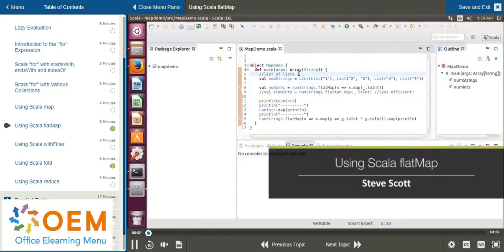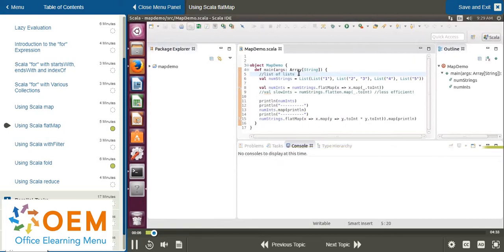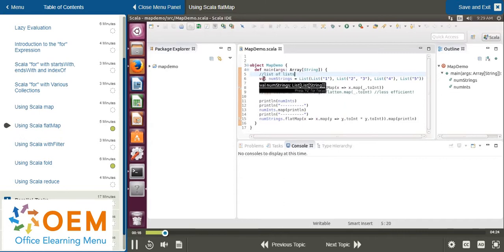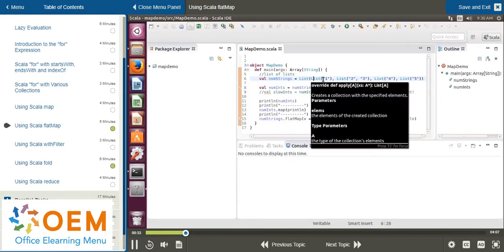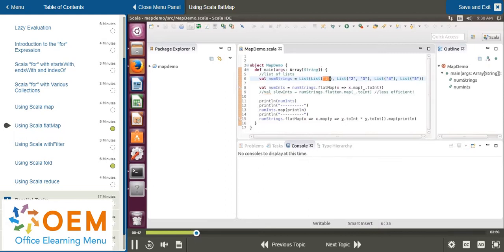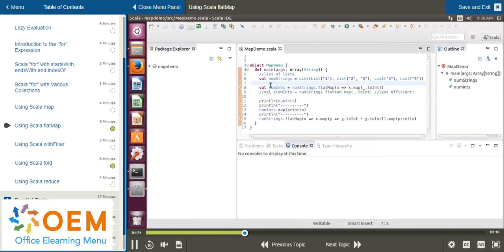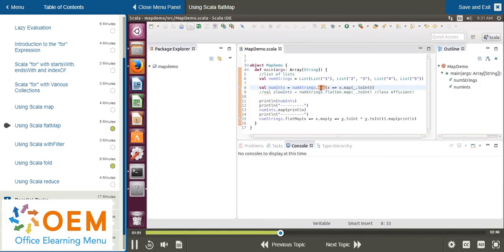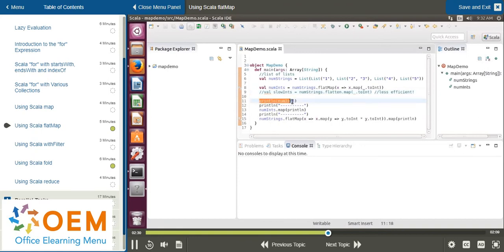Scala Training, Opleiding & Cursus: Leer Scala Snel Meester!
Wil jij je Scala-vaardigheden naar een hoger niveau tillen?

Ben je op zoek naar een uitdagende en lonende carrière in softwareontwikkeling? Wil je je kennis uitbreiden naar een veelgevraagde programmeertaal zoals Scala? Zo ja, dan ben je hier aan het juiste adres!

Onze bekroonde e-learning biedt een uitgebreide training in Scala, vanaf de basisprincipes tot geavanceerde concepten. Met onze deskundig samengestelde cursus zul je snel vertrouwd raken met Scala en zijn toepassingen in real-world projecten.

Wat onderscheidt onze training? We bieden niet alleen hoogwaardige instructievideo's en leermiddelen, maar ook officiële proefexamens om je voor te bereiden op certificering. Bovendien krijg je toegang tot een online mentor die je begeleidt en ondersteunt tijdens je leertraject, waardoor je alle hulp krijgt die je nodig hebt om te slagen.

Wacht niet langer! Neem de controle over je carrière en domineer de wereld van softwareontwikkeling met Scala. Klik op onderstaande link om je aan te melden voor onze training en begin vandaag nog aan je reis naar succes!

Bekijk nu onze Scala-training en bereid je voor op een glansrijke toekomst in softwareontwikkeling! Meld je hier aan.

Veel succes en happy coding!